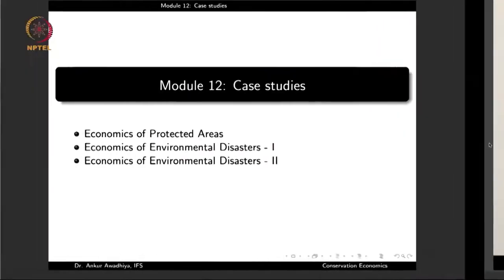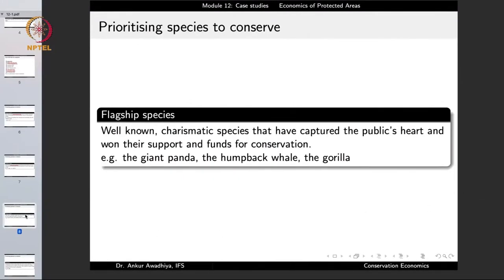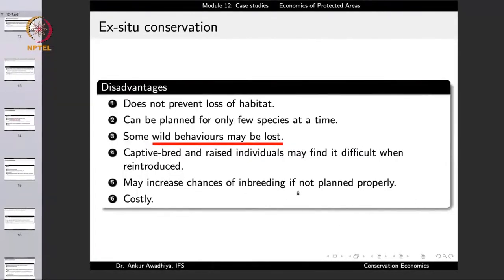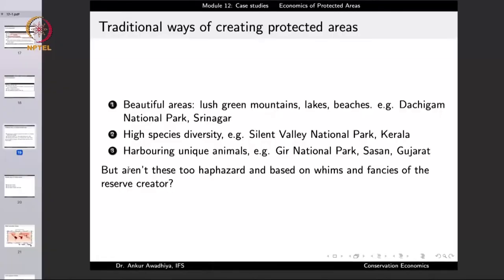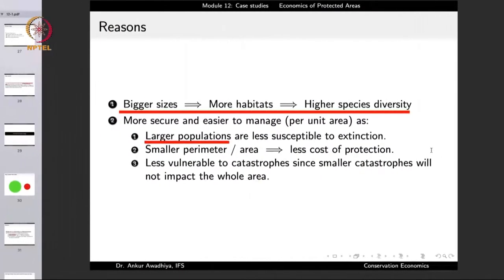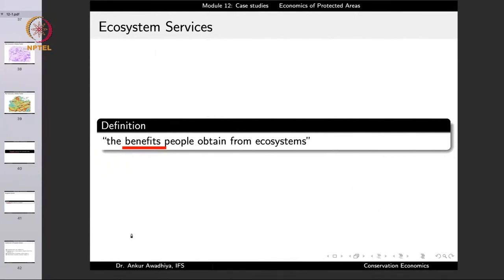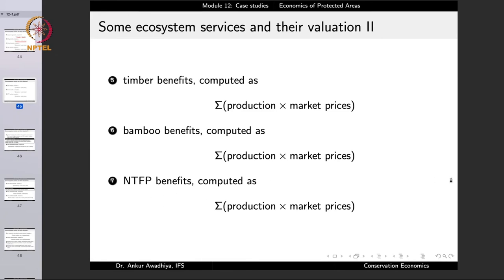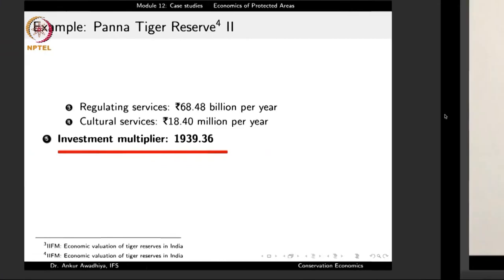Economics of Protected Areas